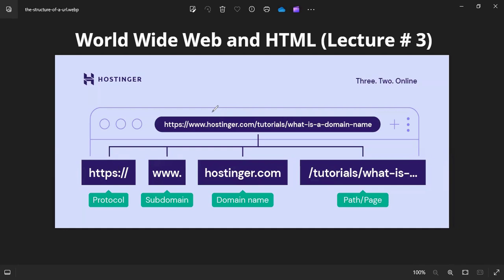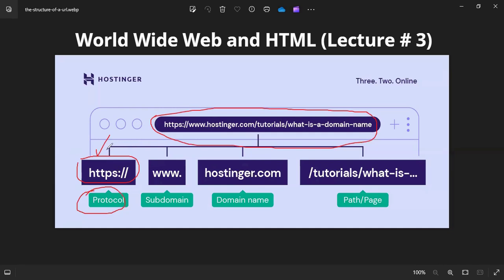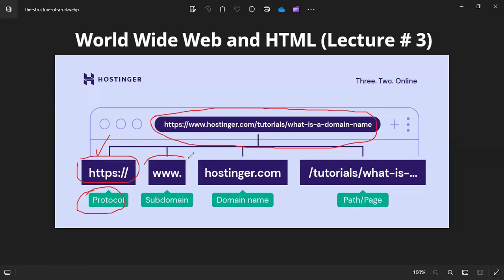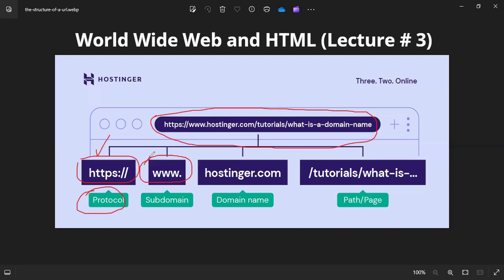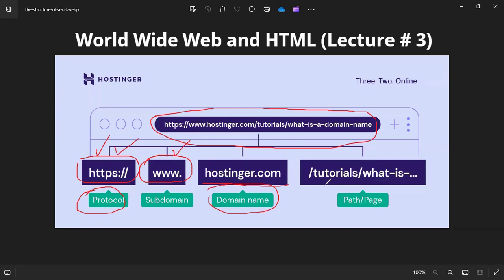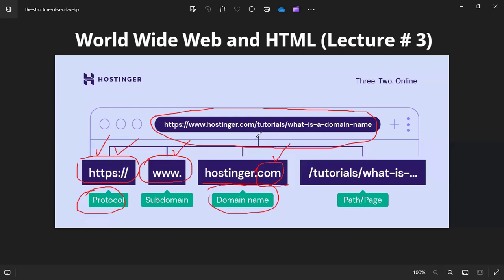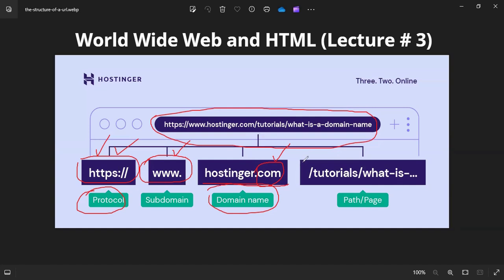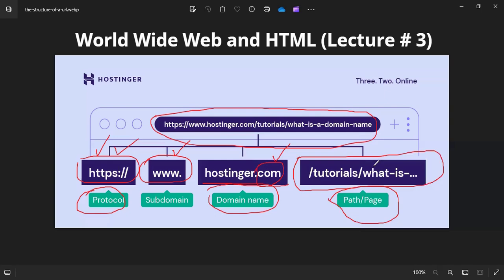World Wide Web and HTML (Unit#7) Lecture # 3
This video helps the students to learn about basic parts of a URL